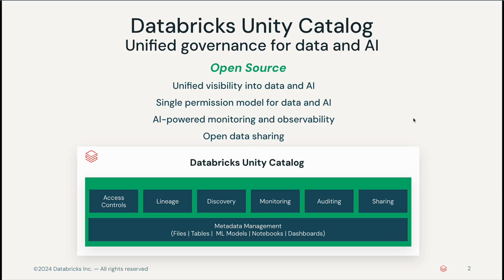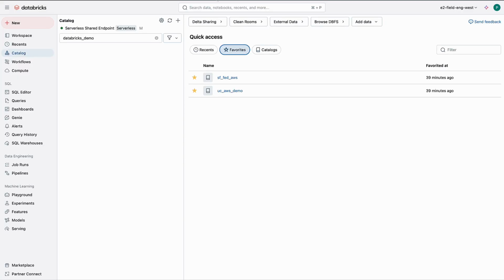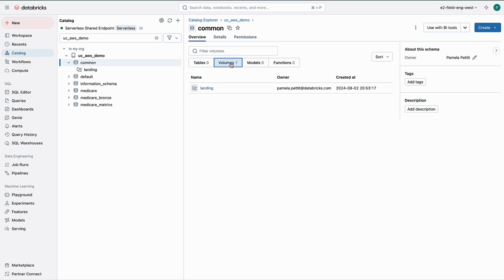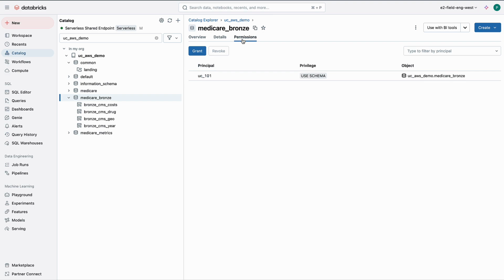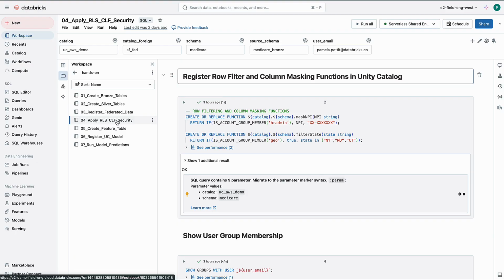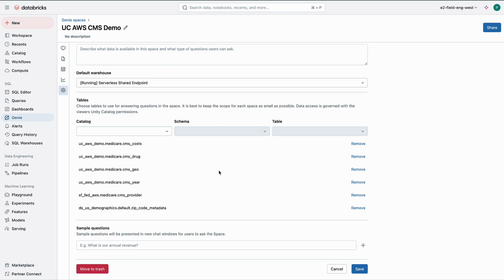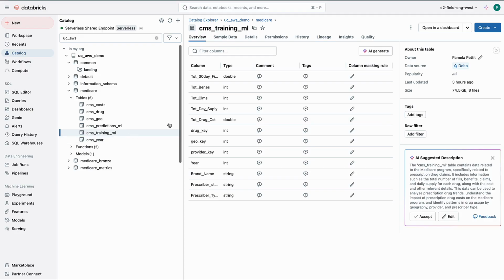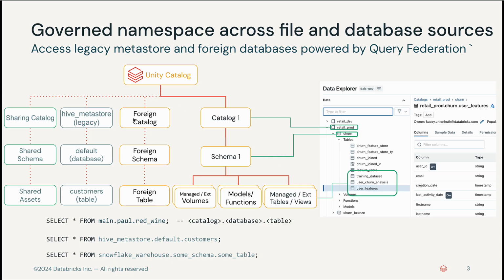Data Governance with Unity Catalog (August 2024)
Chapters:
0:00 What Unity Catalog Is
1:17 Catalogs, Schemas, Volumes & Assets
2:34 Account Console & Metastores
6:25 Storage Credentials & External Locations
8:59 Catalog Details, Ownership & Workspace Binding
11:33 Volumes: Uploading Files via the UI
12:50 Doing It Programmatically & Granting Permissions
16:41 Materialized Views & Lineage Diagrams
19:15 Lakehouse Federation: Querying Snowflake
21:49 Column Masking & Row Filters
26:57 Marketplace, Delta Sharing & Natural Language Queries
32:05 Feature Tables, ML Models & Column-Level Lineage
37:13 Wrap-Up

A hands-on Databricks workshop on end-to-end data and AI governance with Unity Catalog — unified access control, lineage, discovery, and secure sharing across the Data Intelligence Platform.